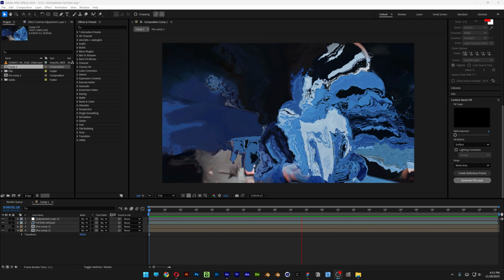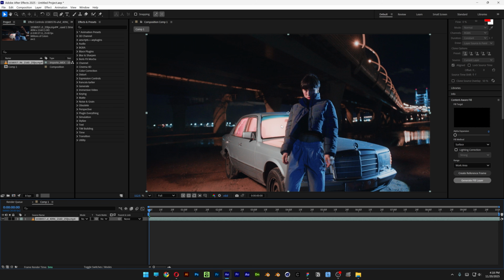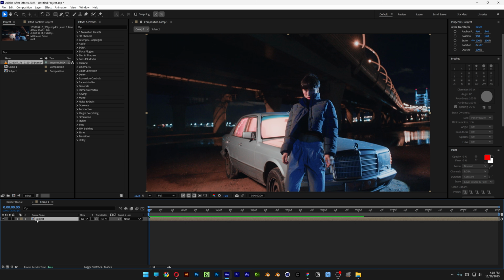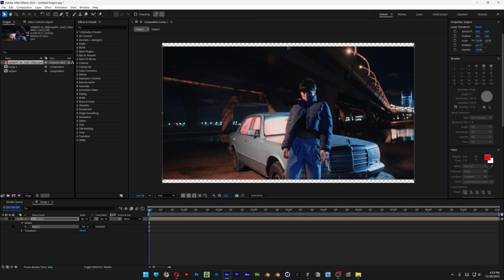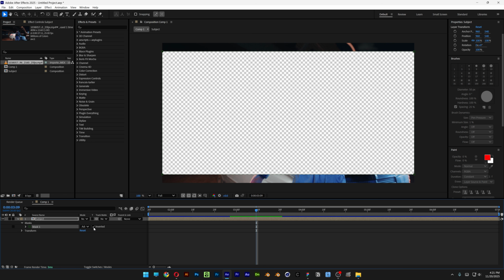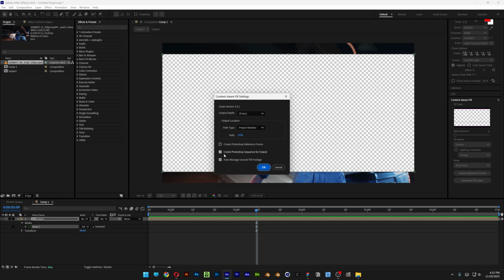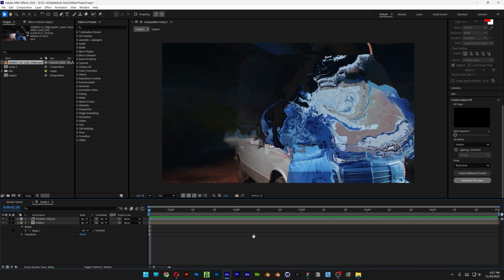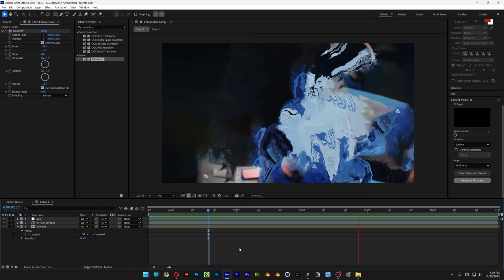How To Datamosh In After Effects - NO PLUGIN!